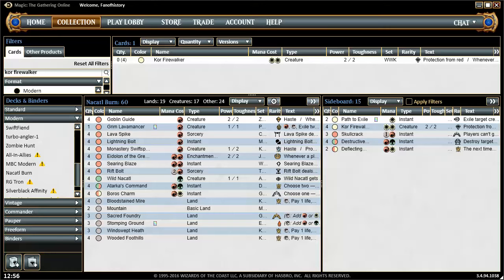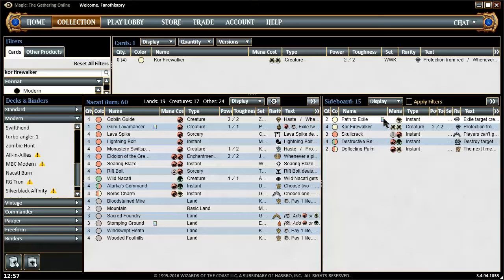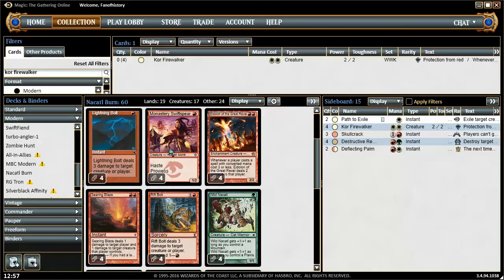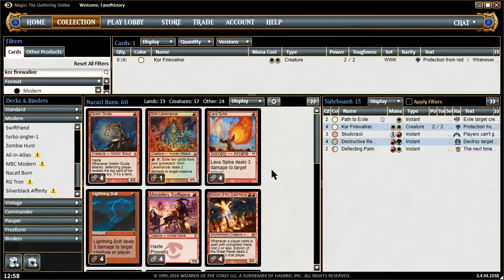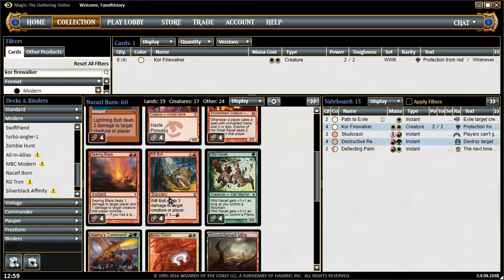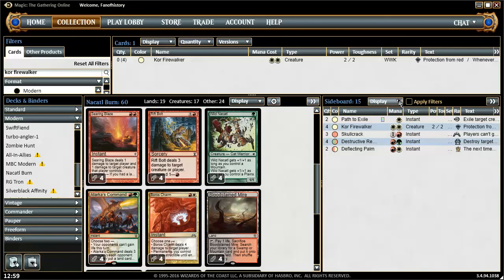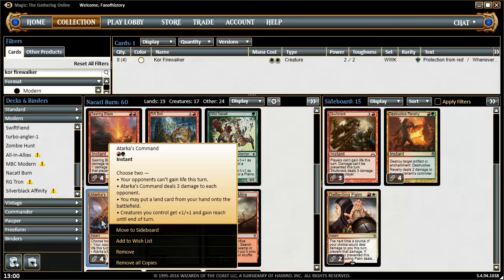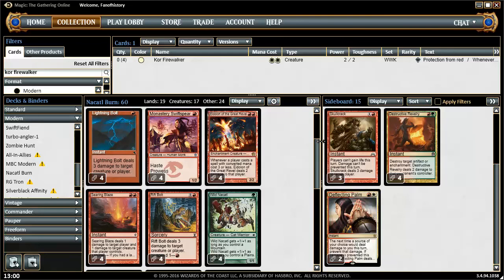Modern Deck Tech Naya Burn with Wild Nacatl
Dan tries out Naya Burn with Wild Nacatl.

You can follow the development of the Modern Taking Turns deck (and other brews) by Farf